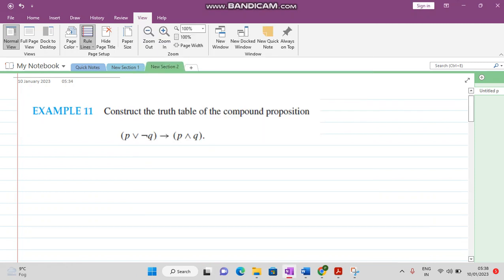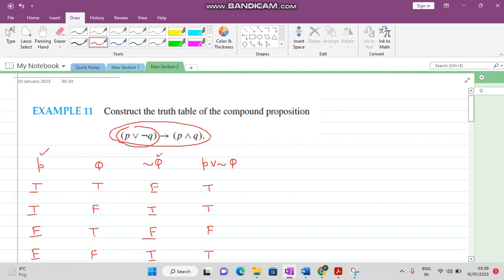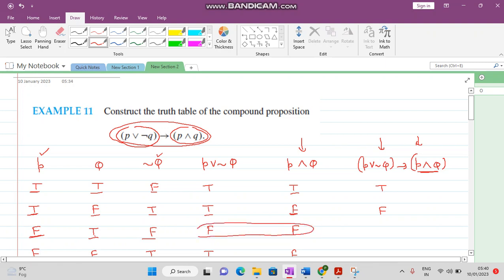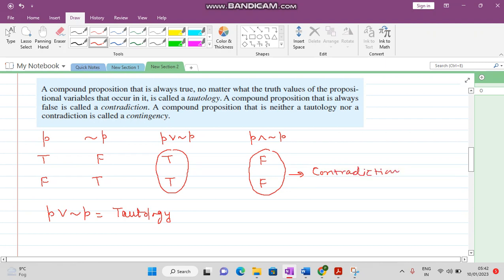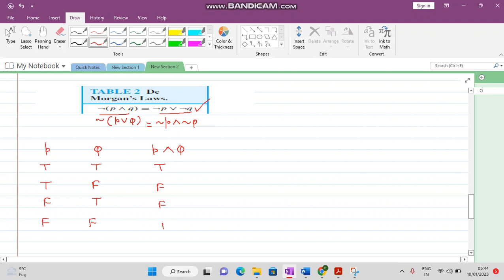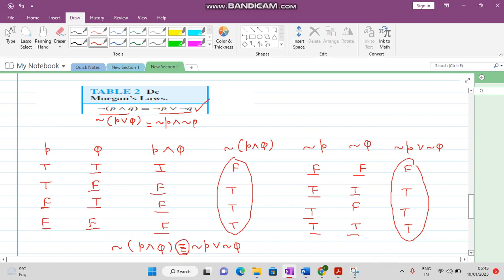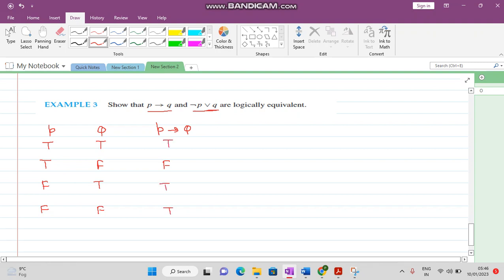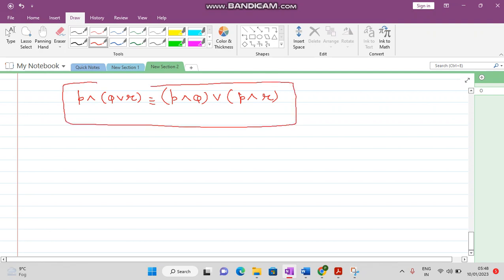Tautology & contradiction and logically equivalent statements(lecture-6)